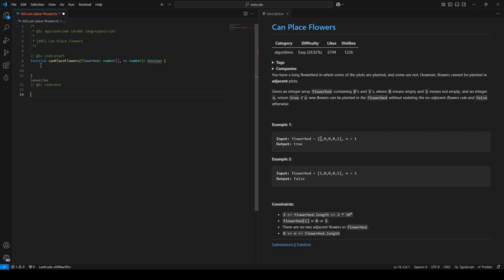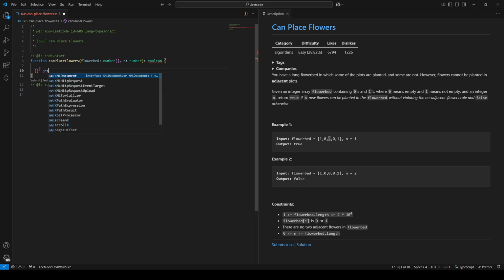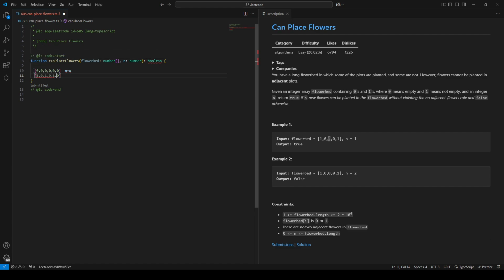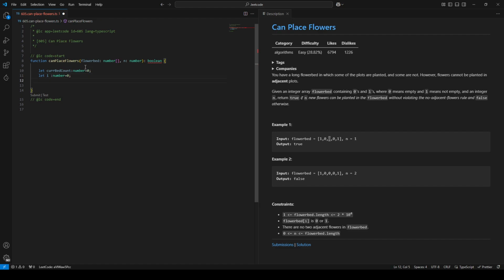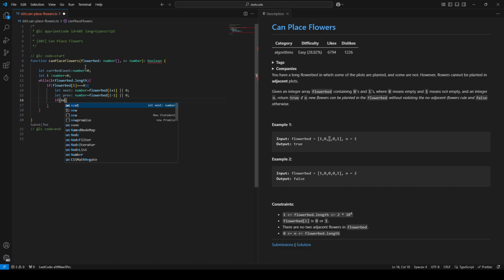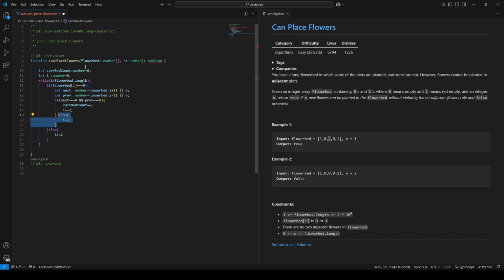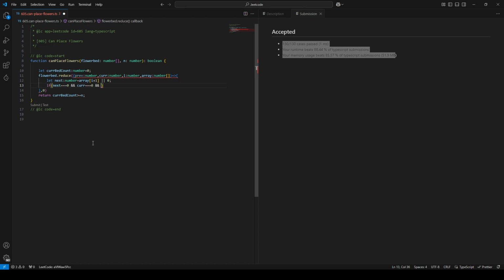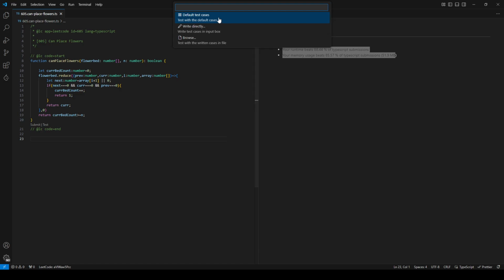Day 4 (Can Place Flowers)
0:00 Approach 1
6:43 : Approach 2